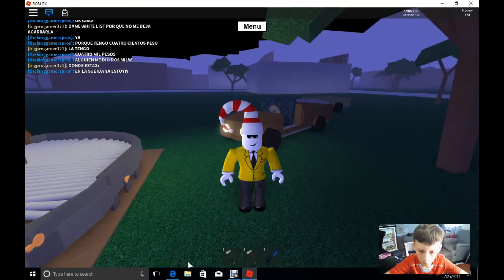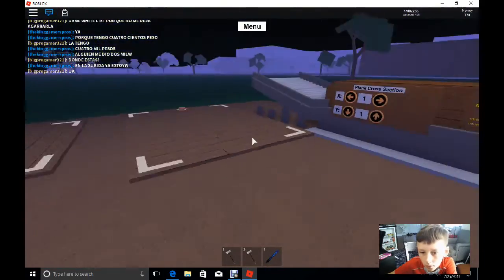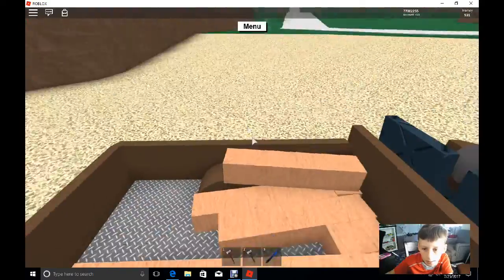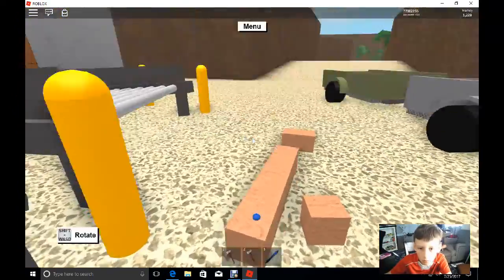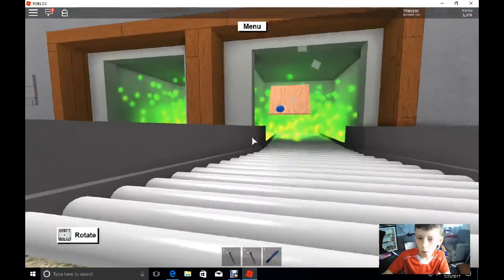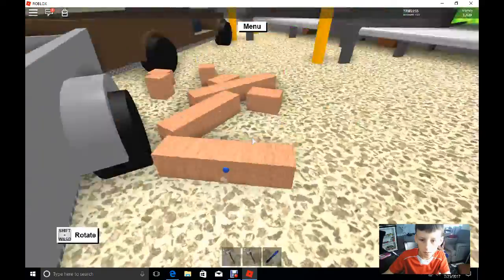play a lumber tycoon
find me at thecruseshow